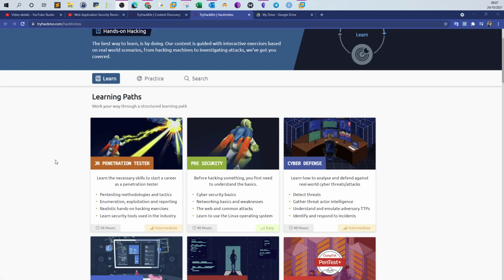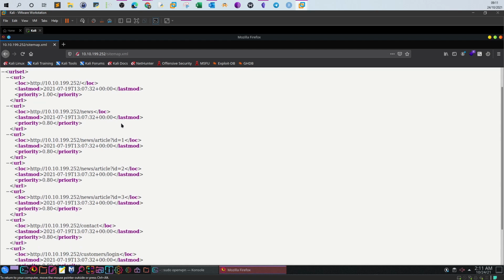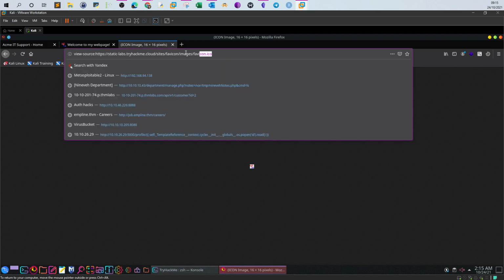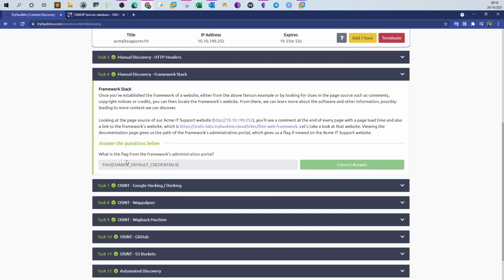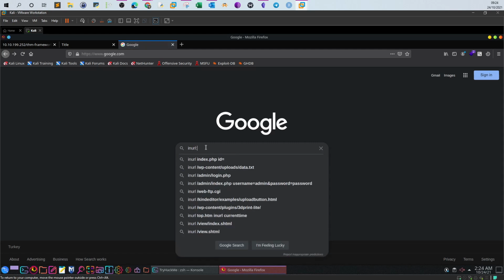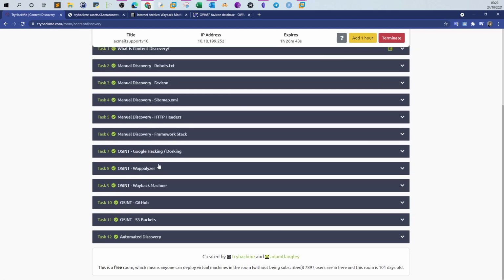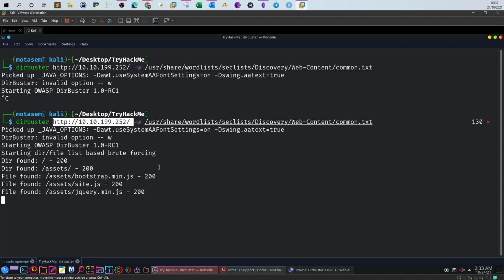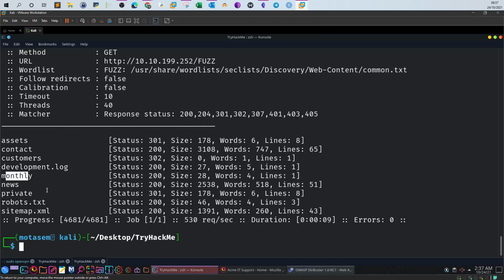Web Application Content Enumeration | TryHackMe Content Discovery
🚀(2nd link) Cyber Security Certification Notes & Cheat Sheets
In this video walk-through, we covered discovering and enumerating hidden content on any website. This room was part of TryHackMe Junior Penetration tester pathway.
Room Answers
0:01 - Introduction to Junior Penetration Tester Pathway
0:13 - Revisiting Content Discovery for Web Hacking
0:25 - Intro to Web Hacking Rooms Overview
0:49 - Today's Focus: Content Discovery Techniques
1:10 - Enumerating Web Applications and Hidden Content
1:40 - Exploring the Robots.txt File for Sensitive Paths
3:03 - Navigating to the Staff Portal via Robots.txt
3:55 - Examining Sitemap.xml for URL Structure
5:07 - Finding the Secret Area in Sitemap
5:39 - Identifying Framework Using the Favicon
6:42 - Fetching Favicon MD5 Hash for Framework Detection
9:15 - Checking HTTP Headers for Server Information
11:26 - Locating the X-Flag in HTTP Headers
13:05 - Manually Identifying Web Framework from Comments
14:49 - Using Default Credentials for Admin Login
16:00 - Introduction to Google Dorks for Information Gathering
17:20 - Using Google Search to Enumerate URLs
18:50 - Site-Specific Searches and URL Parameters
19:38 - Using Wappalyzer for Technology Stack Detection
20:13 - Leveraging Wayback Machine for Archived Content
21:03 - Overview of S3 Buckets for File Discovery
21:53 - Automated Tools for Directory Discovery
22:31 - Using DirBuster to Find Hidden Directories
23:47 - Running GoBuster for Content Enumeration
26:54 - Introduction to FFUF for Fuzzing and Directory Enumeration
28:23 - Reviewing Tool Outputs and Comparing Results
30:02 - Answering TryHackMe Challenge Questions
30:14 - Conclusion and Preview of Upcoming Pathway Videos